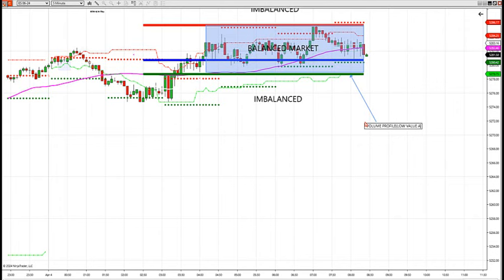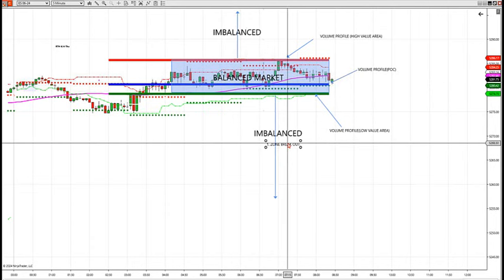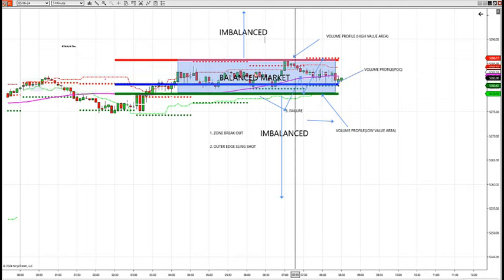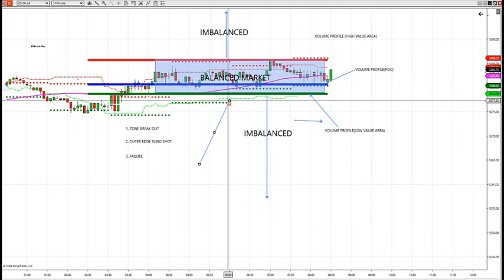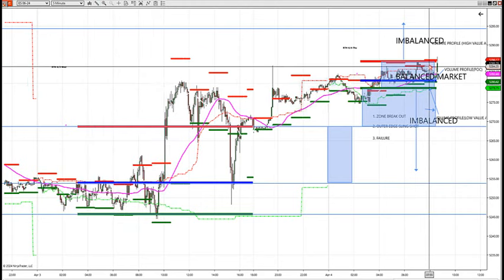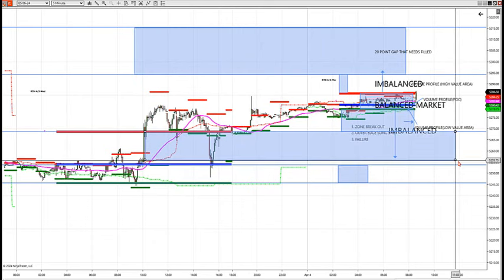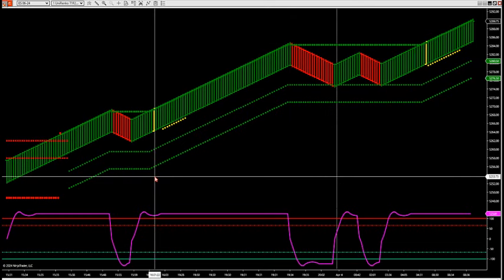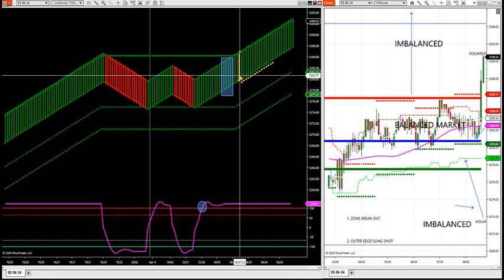How To Use Marketprofile With Our 3 Setups...